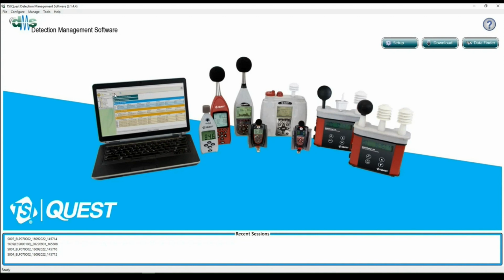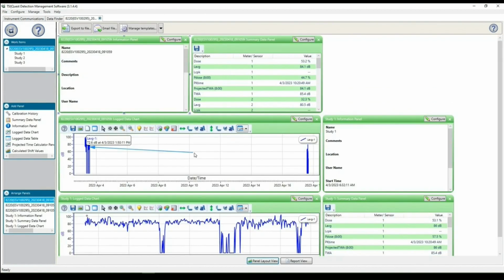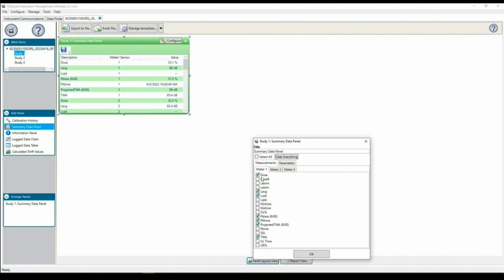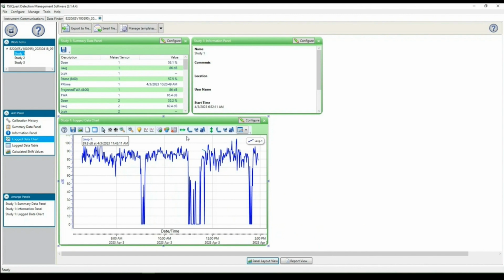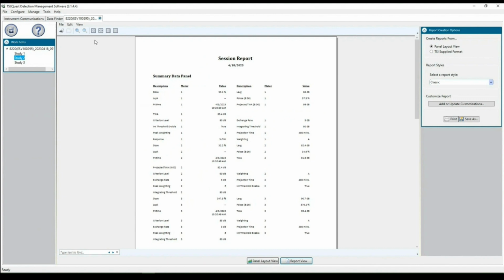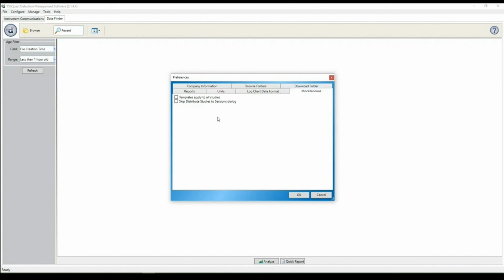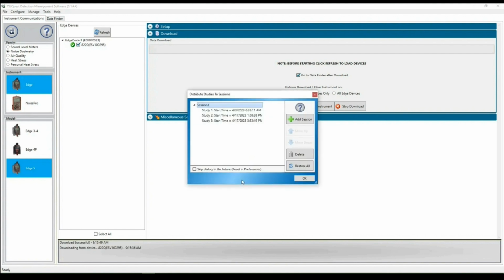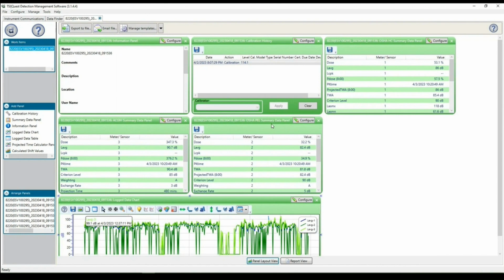How to produce a report on critical data with the TSI Detection Management Suite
"In this How To, Jordan demonstrates how to create a report that shows only the data you want when you have multiple Studies listed under one Session. This happens when a TSI Edge Dosimeter is started and stopped multiple times prior to a Session being saved and Closed.                                                                                                                                                                                                                 Learn more about our TSI Quest Equipment